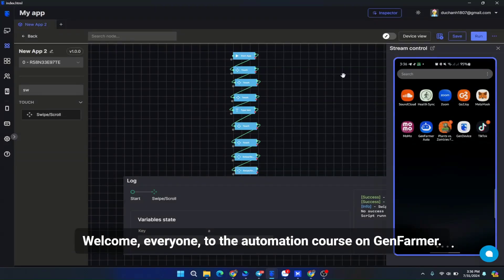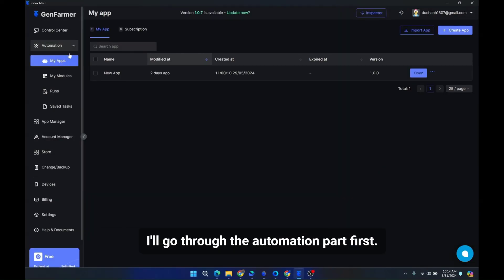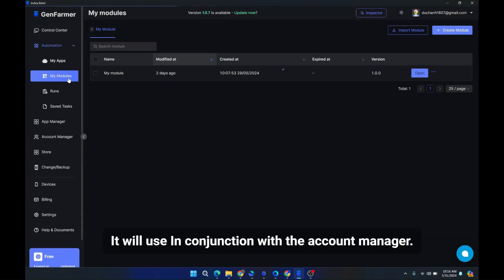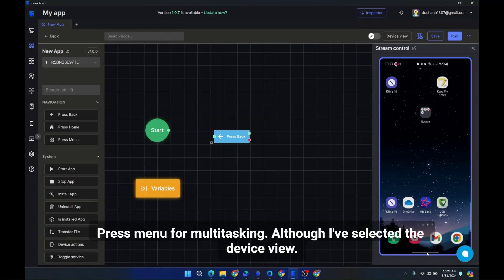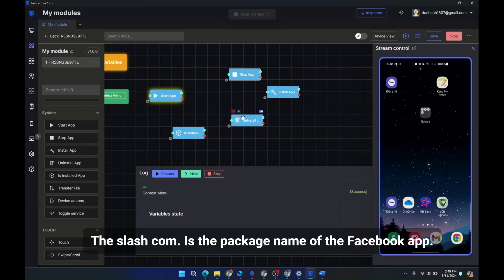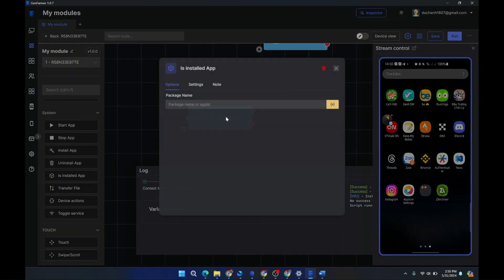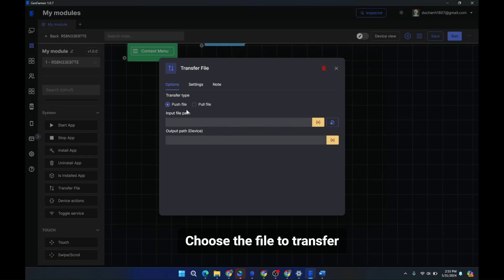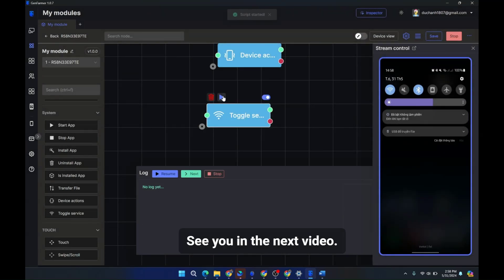Lesson 01: Introduction to GenFarmer - Automation No-code App | GenFarmer Automation Academy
Introduction to GenFarmer - Automation No-code App

Welcome to GenFarmer Automation Academy. In this series, we will introduce you to the Automation features of GenFarmer, enabling you to better understand and apply Automation to your work, such as Automation Testing, and business operations on e-commerce platforms like TikTokShop, Shopee...

"In this video, GenFarmer will introduce everyone to the features of GenFarmer along with the Navigation and System functions within the Automation section.

0:00 - 1:57 : Intro
1:58 - 5:09 : Overview of GenFarmer Automation
5:10 - 7:02 : Navigation Node Group
7:03 - 15:20 : System Node Group